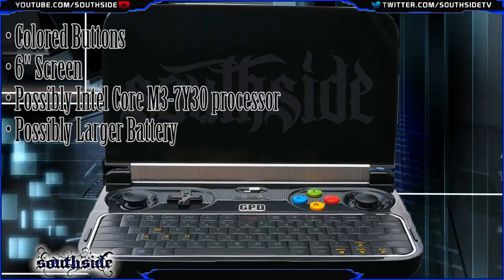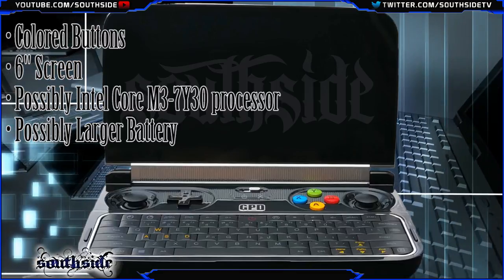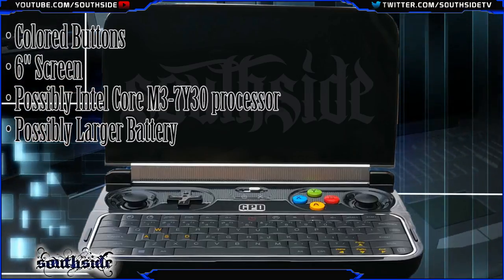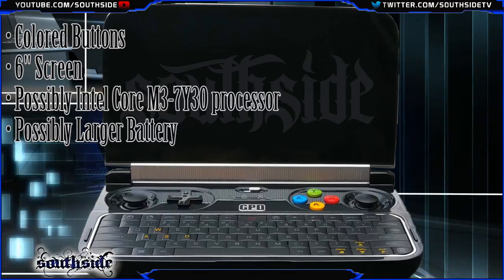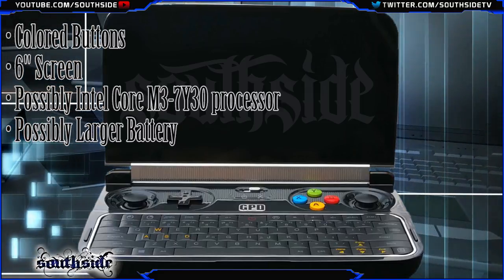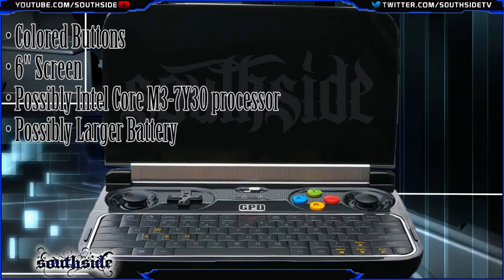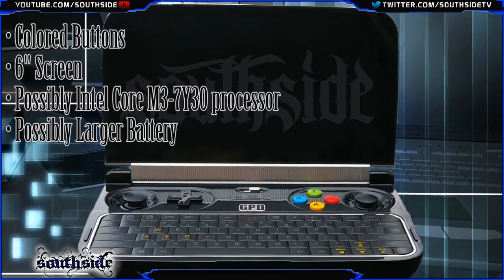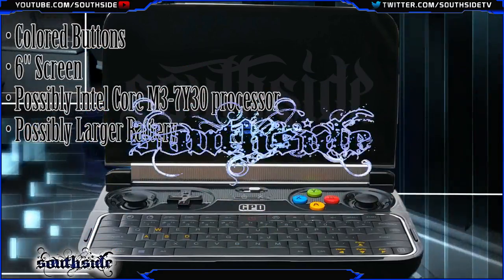GPD Win 2! Mobile tech just got an Ugrade!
The new model looks a lot like the original, in that it looks a bit like a Nintendo DS with a QWERTY keyboard where you’d normally find the second screen… or like a tiny laptop with game control buttons above the QWERTY keyboard.

Upon closer inspection, there are some important changes though. The A, B, X, and Y buttons are colorful, the keyboard is larger, and layout has been changed a bit to make typing (and gaming) easier).

Phawx also did some measurements and figured out that the new model has a 6 inch screen, up from the 5.5 inch display on the original model.

Oh, and the GPD Win 2 is expected to ship with an Intel Core M3-7Y30 processor, which is a huge upgrade from the Atom x7-Z87xx chip used in the first-gen model. The new chip offers much better performance without increasing power consumption.

▼ Gaming Info▼
Title: Win 2
Brand: GPD
Release Date: 2018

♬ Music ♬
Artist / Title